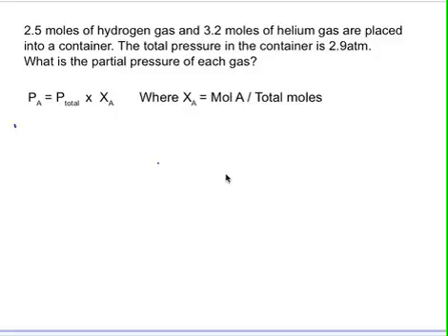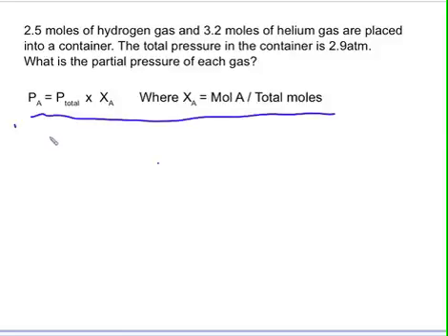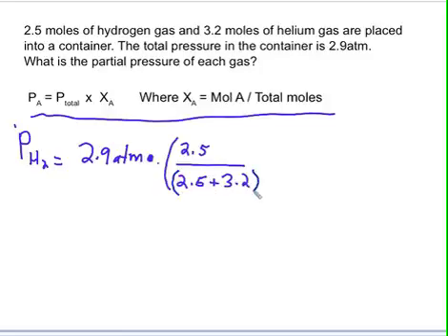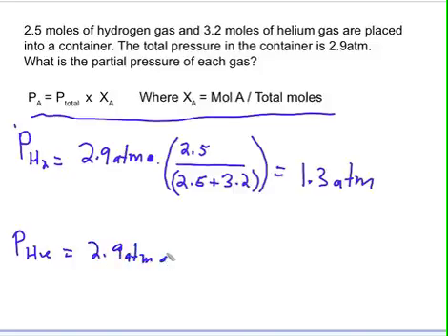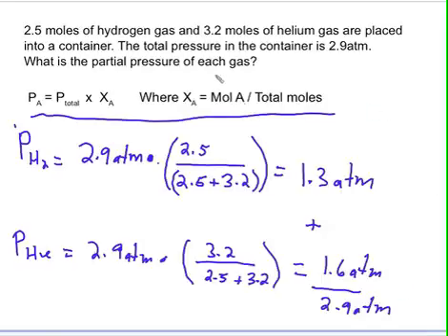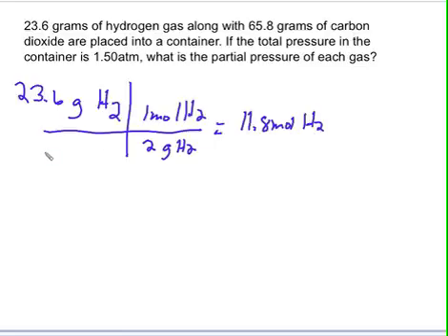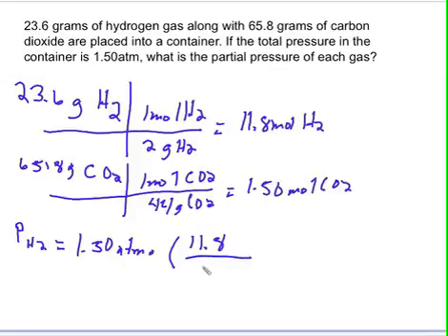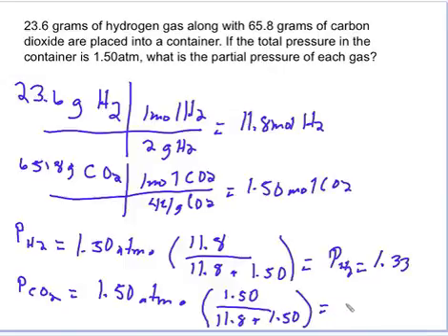Partial pressure video Wi Fi